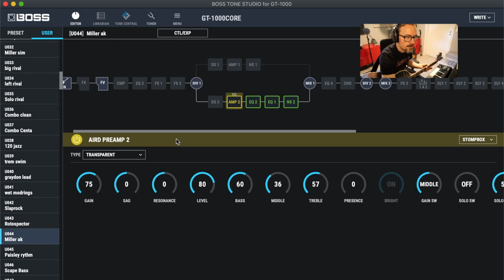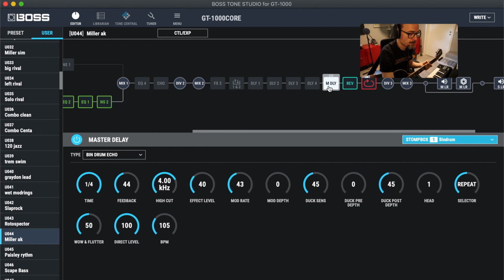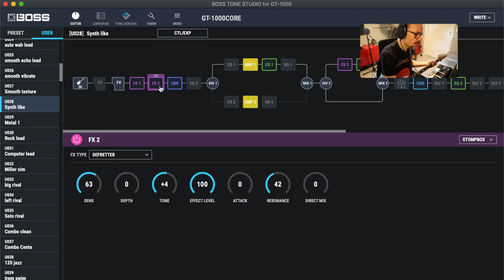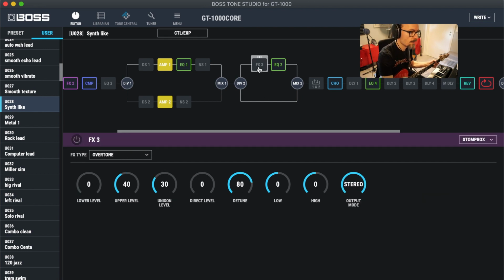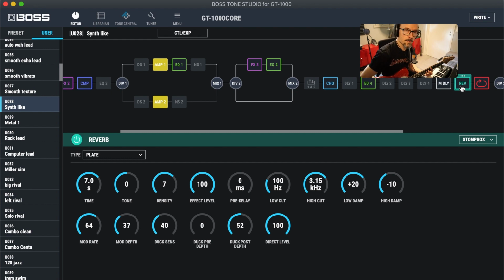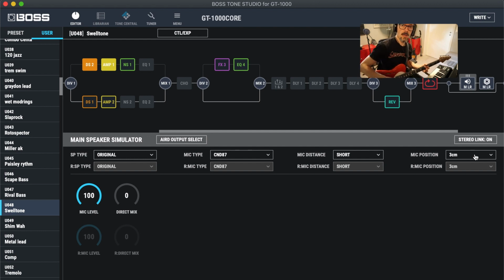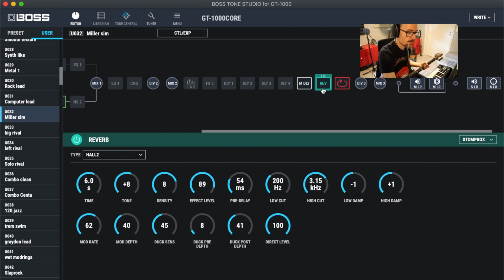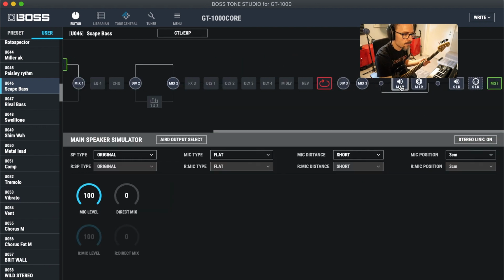Patchmaking with the BOSS GT1000CORE - Acousticpop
In this fourth video on how to dial in patches for the BOSS GT1000CORE we're checking out how it will work for acoustic sounds.

Ole Børud albums:
Shakin The Ground